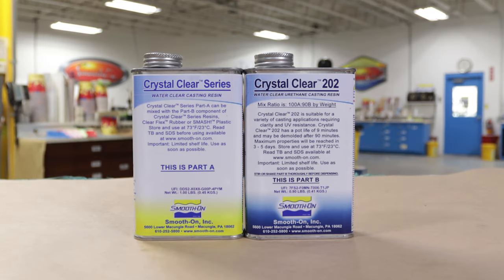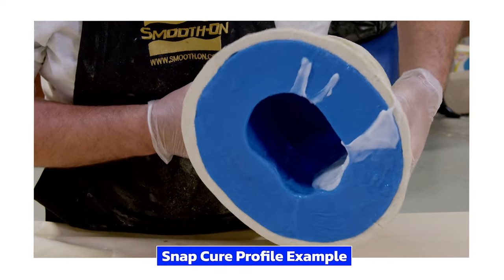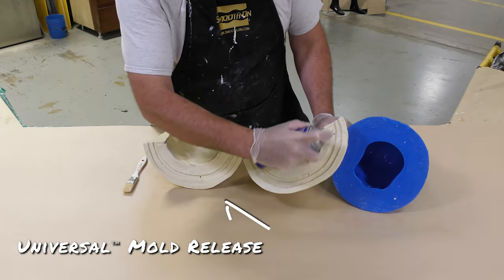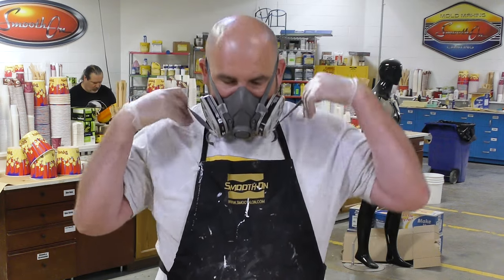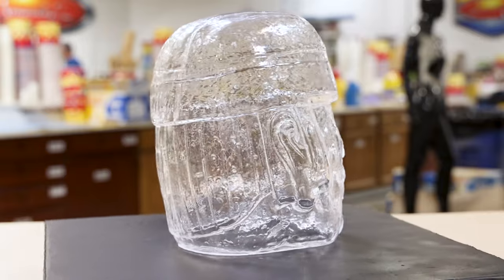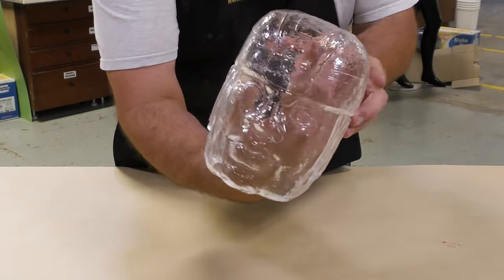Creating a Clear, Hollow Casting Using Crystal Clear™ Urethane Resin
In this video, Milo shows how to rotocast a clear object using Crystal Clear™ 202 urethane resin. This is a great material for making clear castings and can be used for a variety of projects.  This process is perfect for creating small, lightweight pieces that need to be durable and transparent and the finished casting looks almost exactly like glass.

00:00 - Introduction
04:35 - Preparing The Mold
05:13 - Measuring and Mixing Crystal Clear™ 202 For Layer 1
06:54 - Applying Crystal Clear™ 202 Resin Layer 1
09:25 - Measuring and Mixing Crystal Clear™ 202 For Layer 2
09:42 - Applying Crystal Clear™ 202 Resin Layer 1
11:01 - Measuring and Mixing Crystal Clear™ 202 For Layer 3
11:14 - Applying Crystal Clear™ 202 Resin Layer 3
12:25 - Demold and Finishing